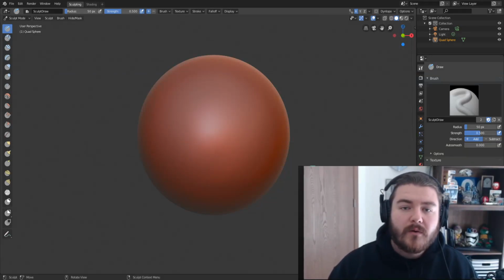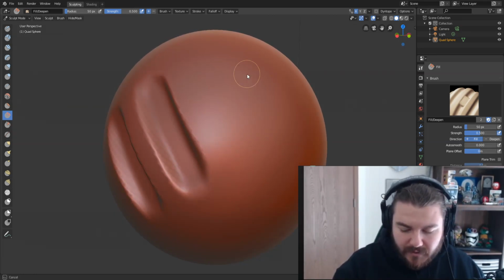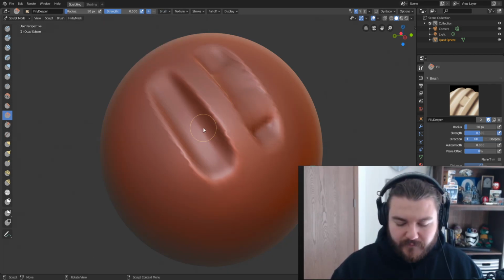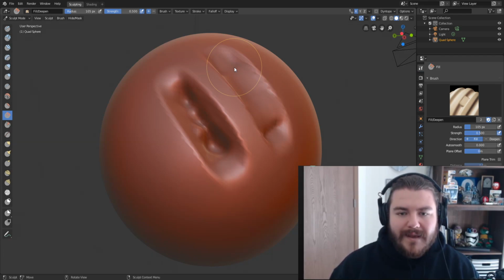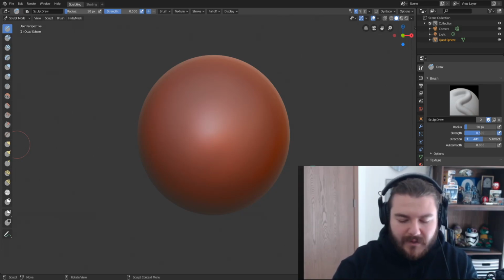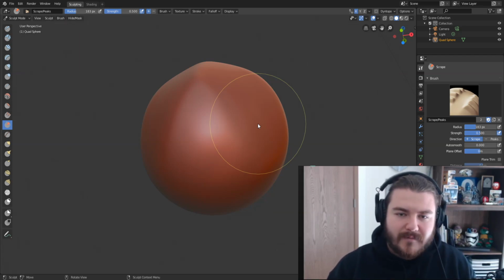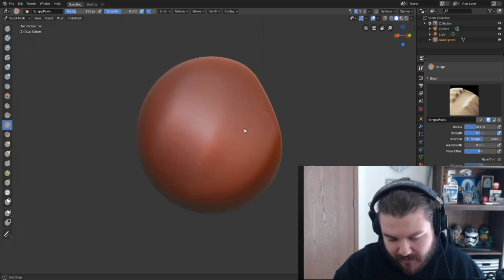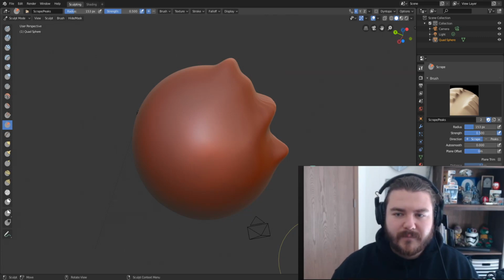How to use the Fill and Scrape Brushes [Blender 2.8]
This video shows off the fill/deepen brush as well as the scrape/peak brush in blender

Need a sculpting tablet? Here's a great tablet for beginners